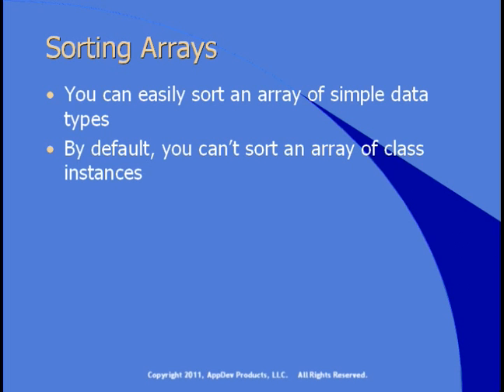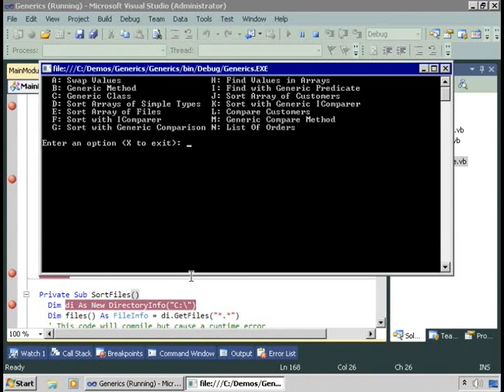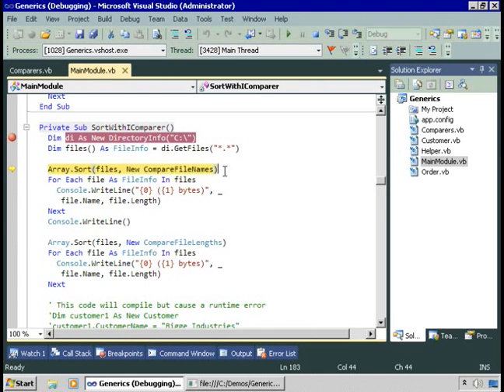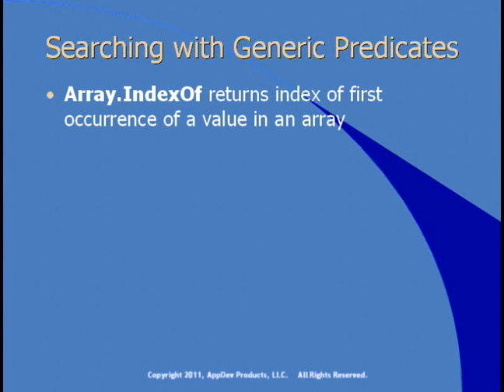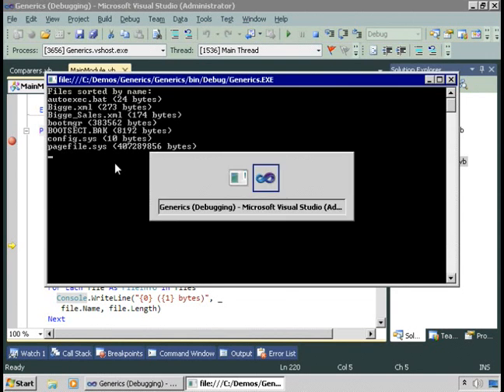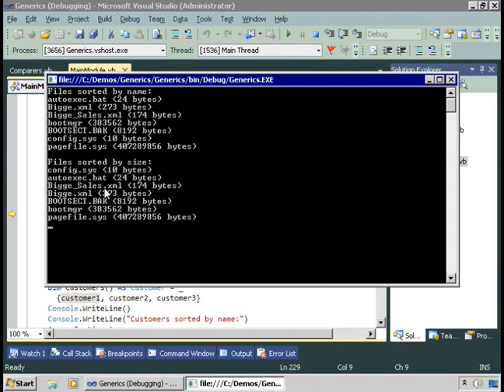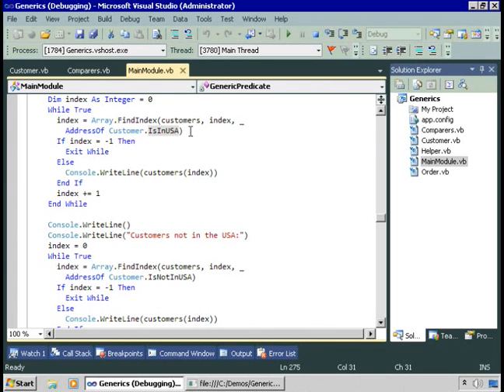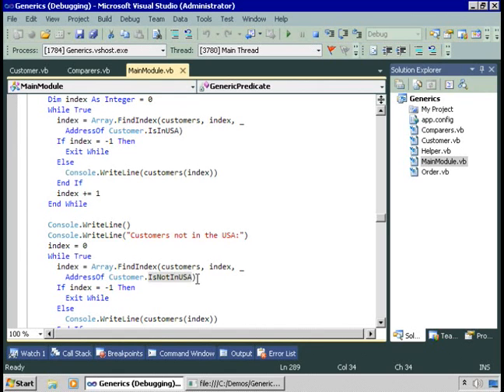25. Generics and Arrays_part - 1/3.wmv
Module 10
25. Generics and Arrays